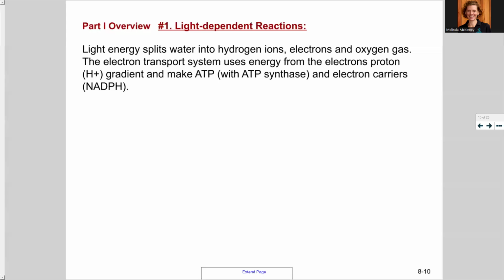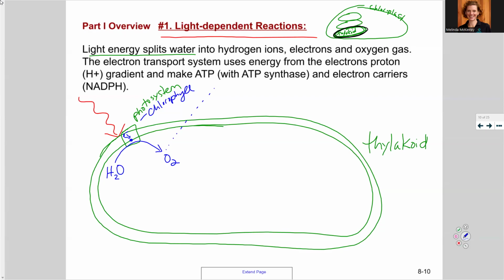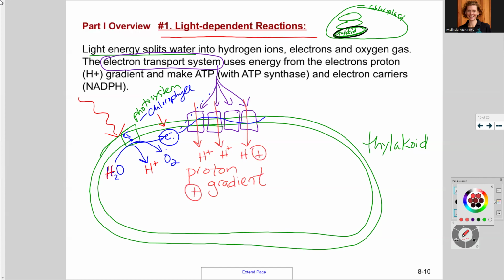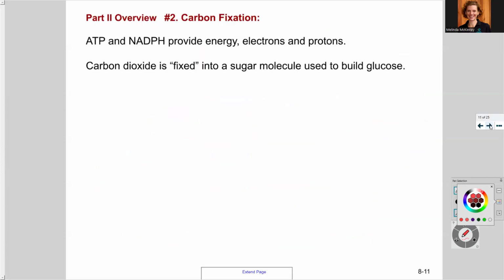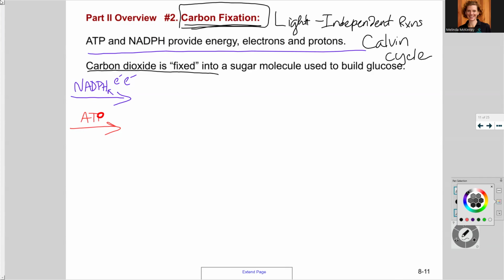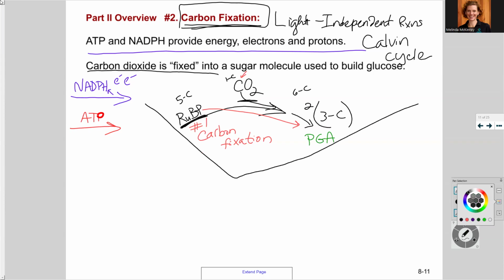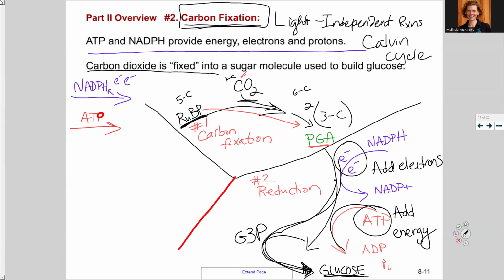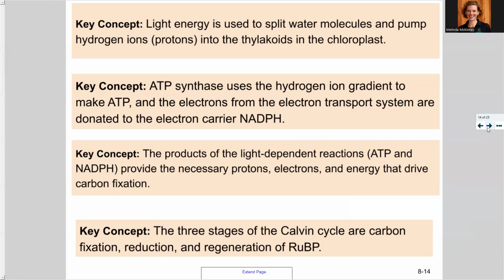181 Ch8 Light Reactions and Calvin Cycle